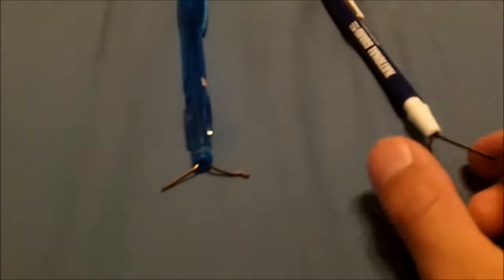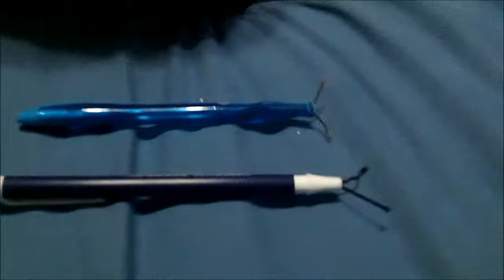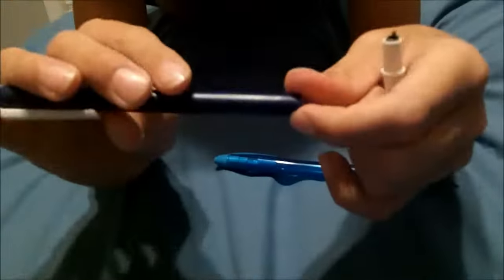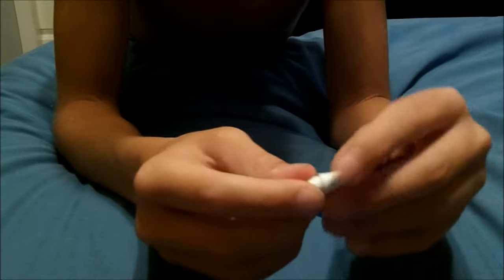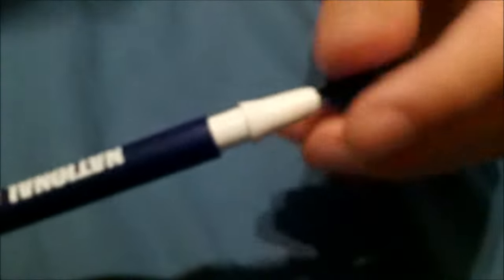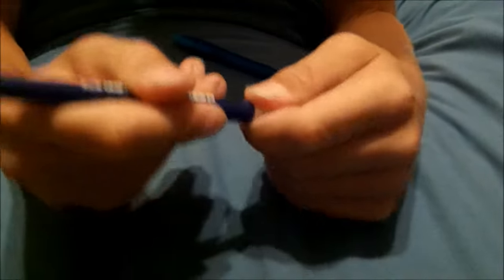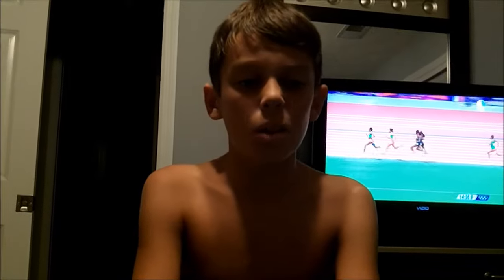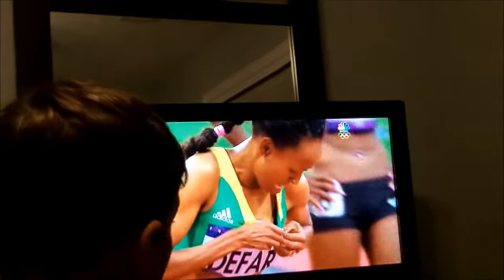Smoke Pens.wmv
We will show you how to make a smoke pen and our smoke pens. We got this from KipKay you should check him out. This is a comedy so don't be hatting.